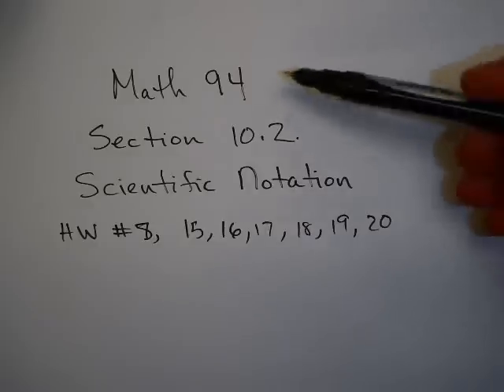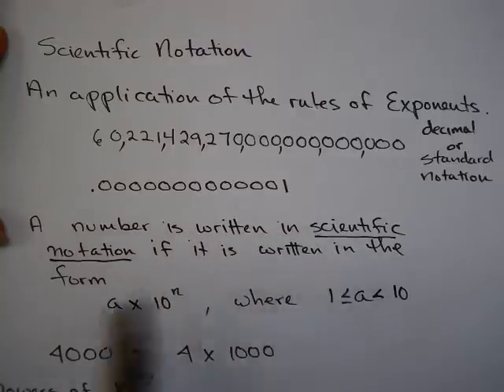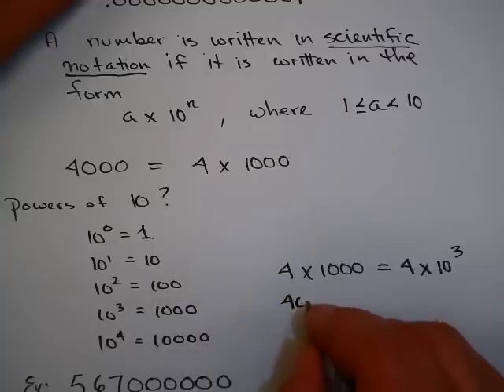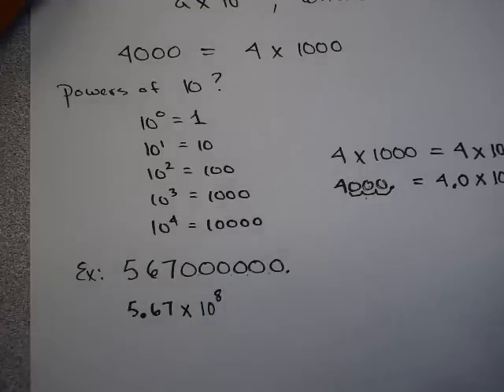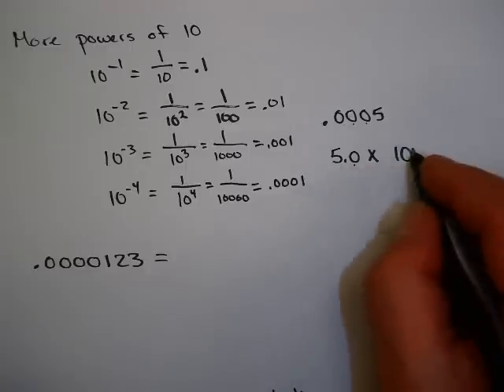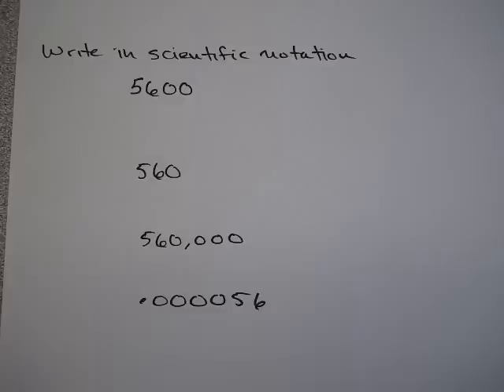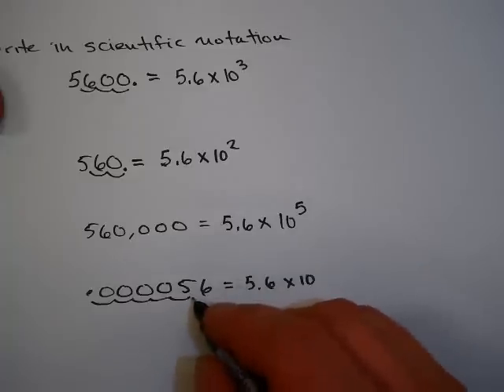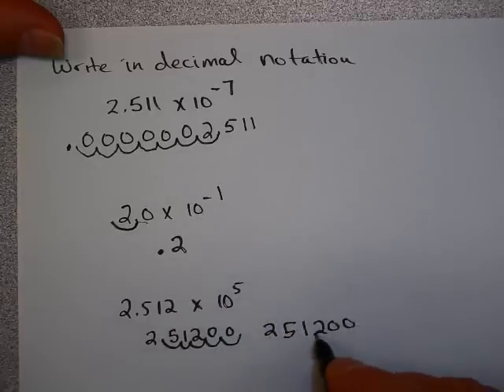Homework #8 Examples Section 10.2